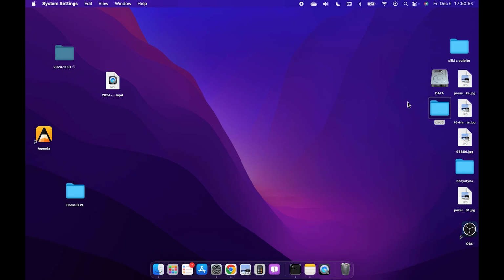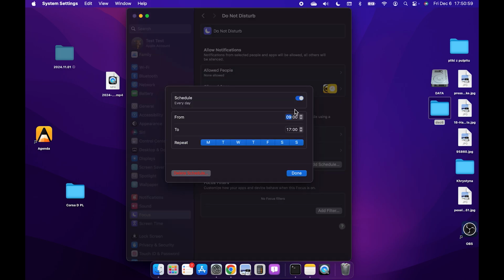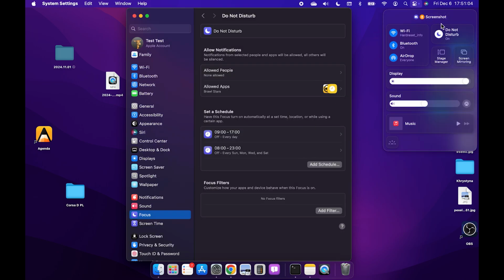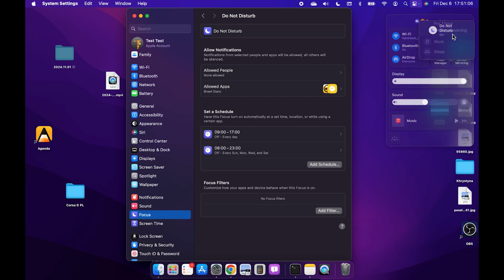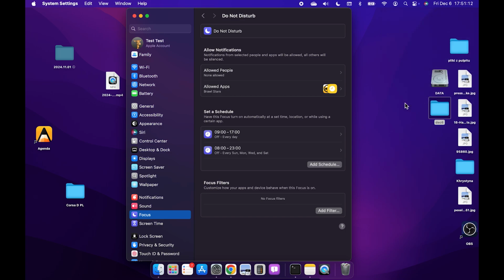APPLE Mac - How to Turn Off Notifications on Your Mac - Manage Your Alerts and Focus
In this tutorial, we’ll show you how to turn off notifications on your APPLE Mac. Notifications can be helpful, but they can also be distracting. If you want to reduce interruptions and improve your focus, follow these simple steps to manage and turn off notifications for specific apps or all at once.

How to turn off notifications on Mac
Step-by-step guide to disabling notifications for specific apps
How to enable Do Not Disturb mode on Mac
Tips for managing notification settings and reducing distractions
Troubleshooting notification issues on Mac